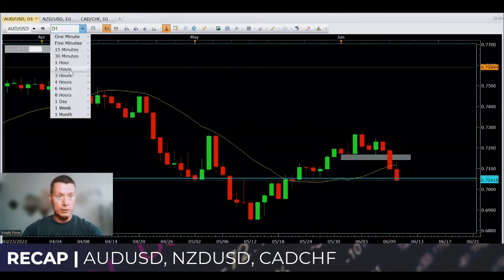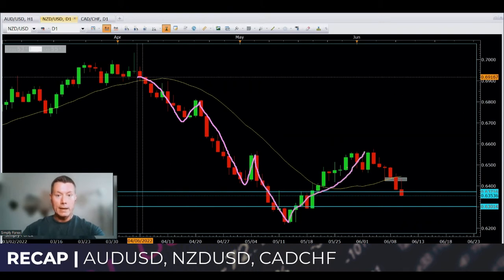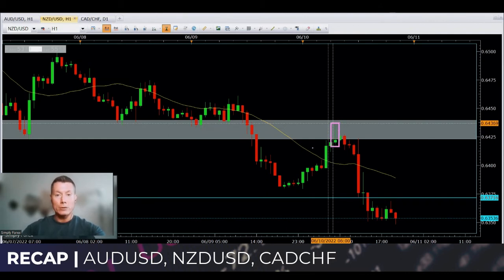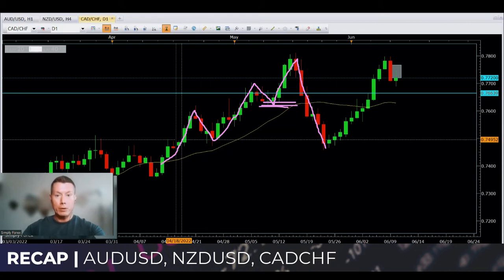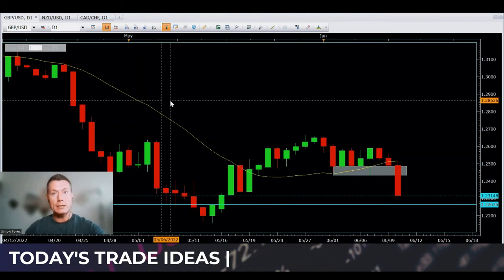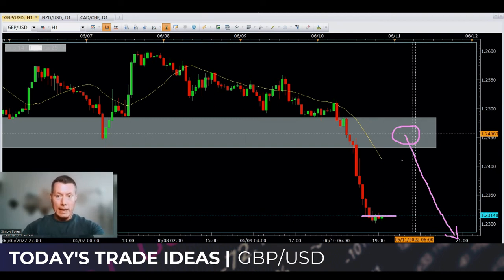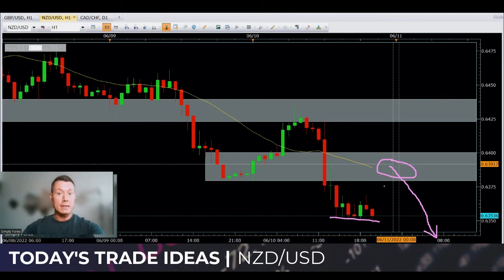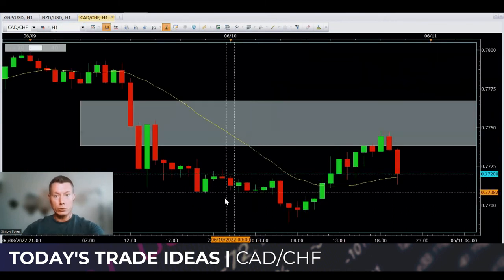GBPUSD, NZDUSD, CADCHF | Dollar strength is back but for how long? | Daily Forex Analysis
GBPUSD, NZDUSD, CADCHF | Dollar strength is back but for how long? | Daily Forex Analysis & Profitable Strategy. June 13 2022
INTRO - 00:00
RECAP - 00:40
Today's Trade Ideas - 10:09
GBP/USD - 10:47
NZD/USD - 13:26
CAD/CHF - 15:26
Todays News - 17:36